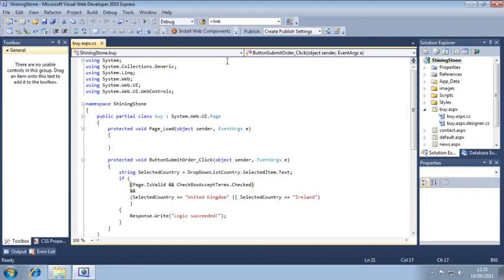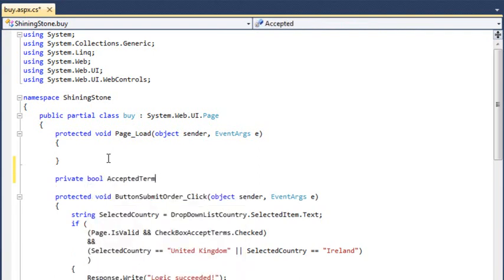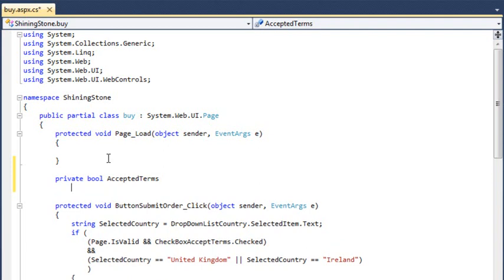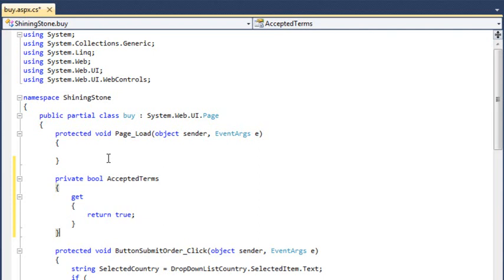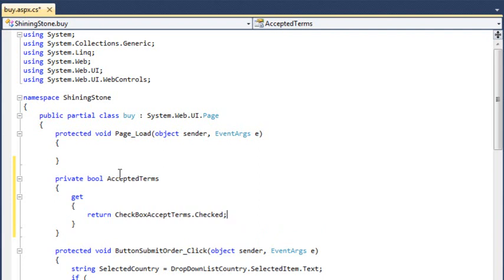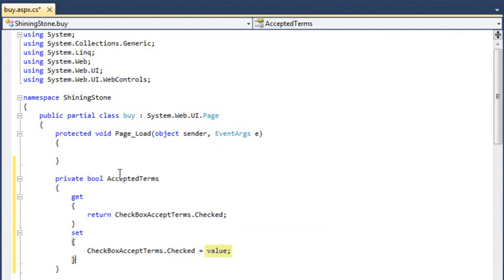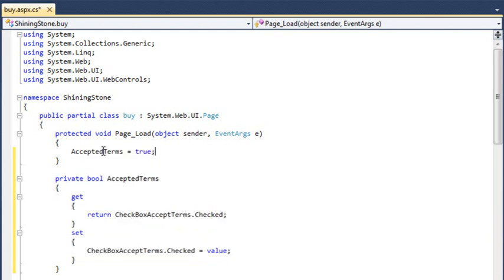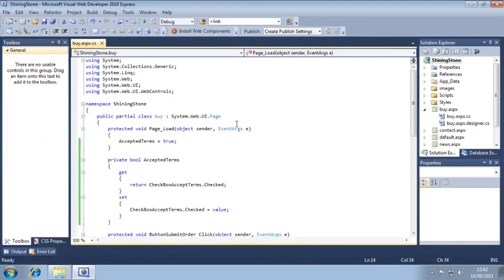ASP.NET 4.0 Essential Skills Lesson 7-5: Use get and set